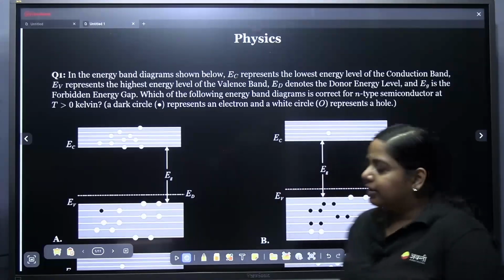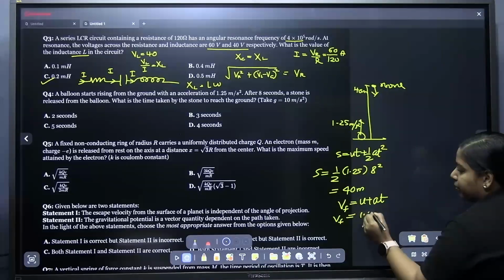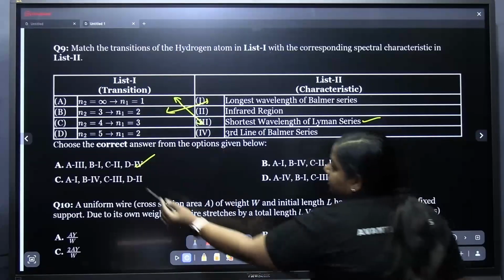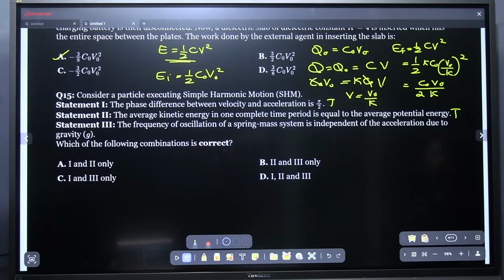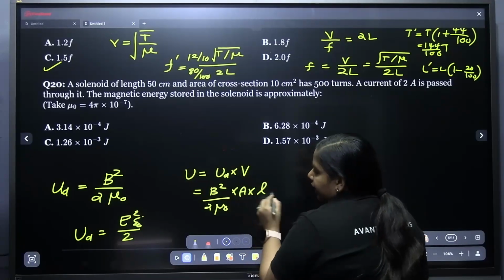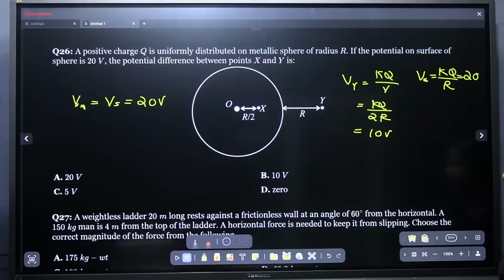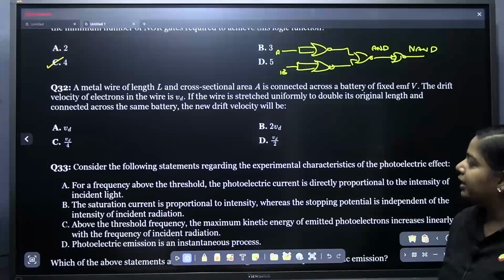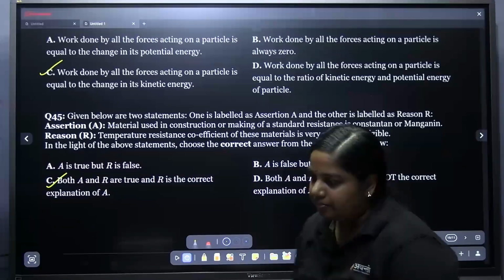Class - 18 -Paper Discussion | NEET Online Crash Course